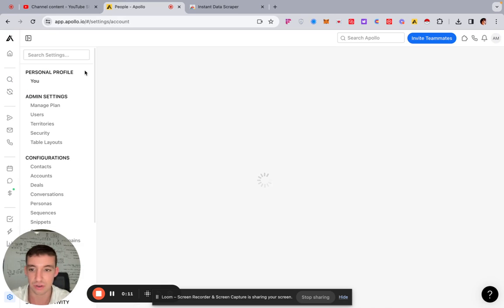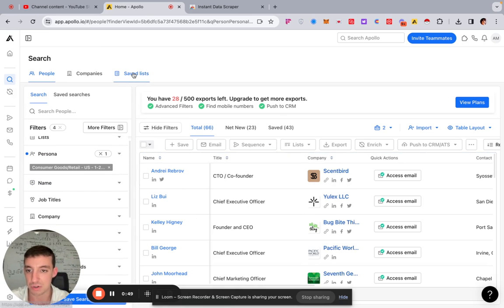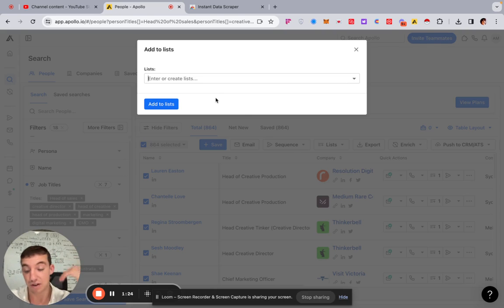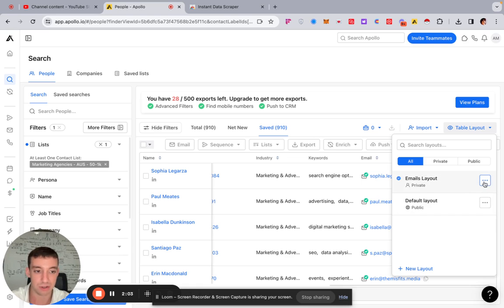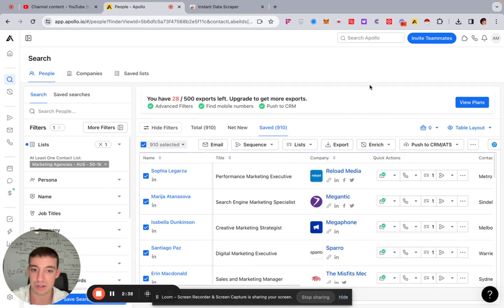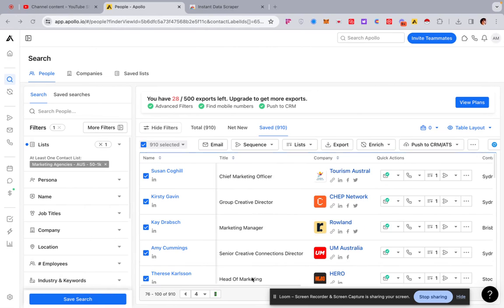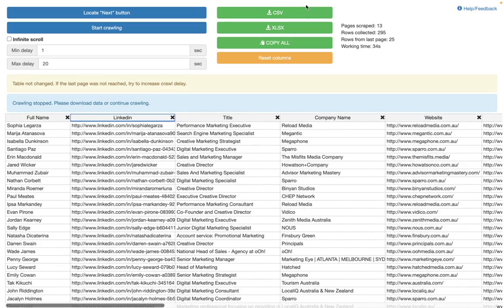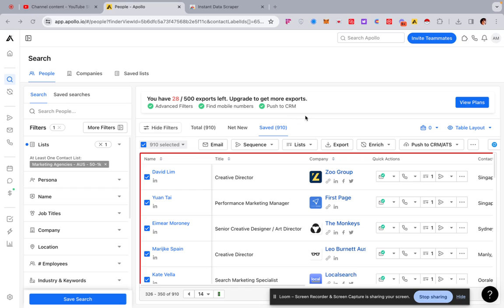How to Scrape 10K Leads Using Apollo Without Export Limit